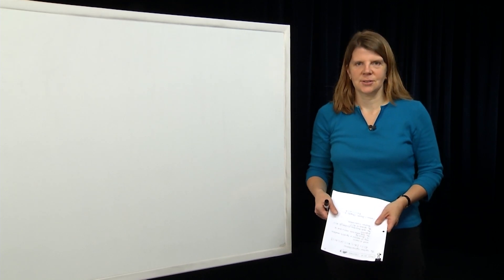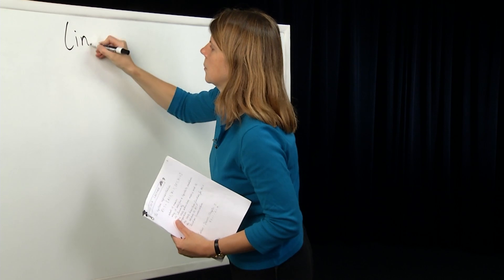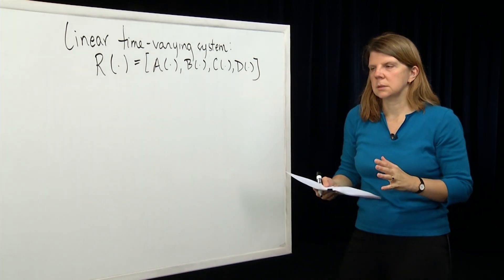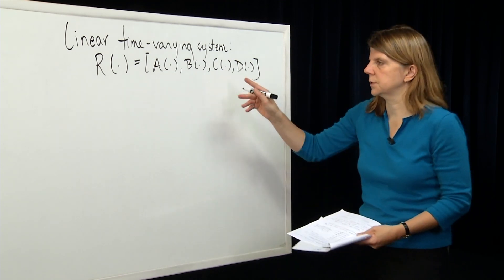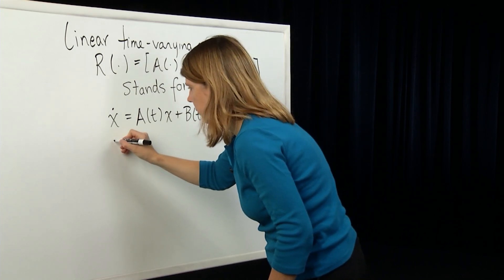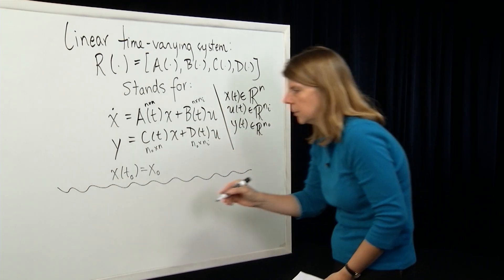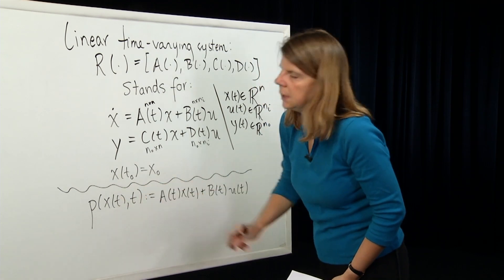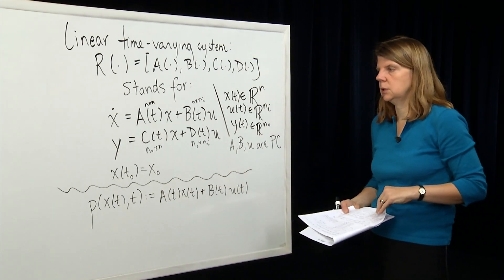EECS - Module 17 - Linear Time Varying Systems